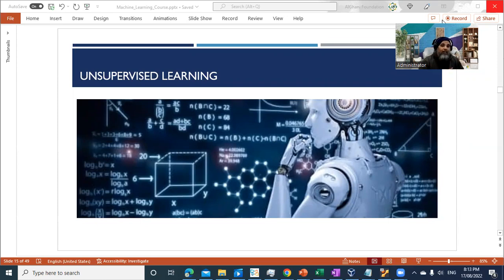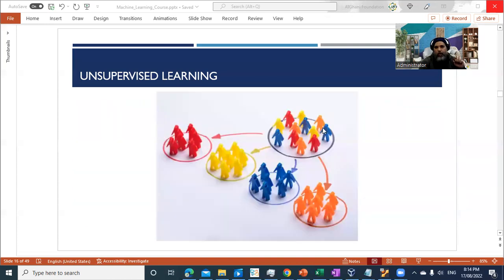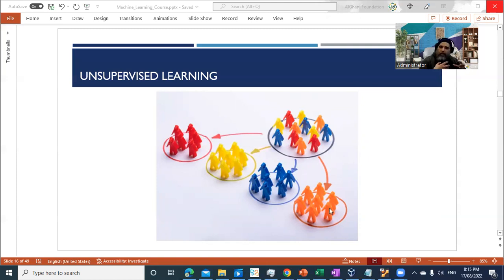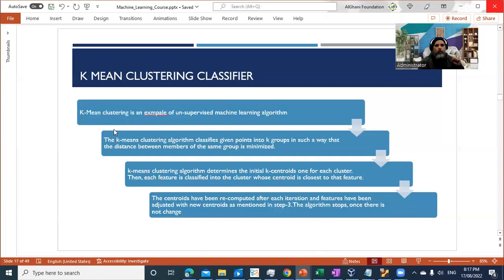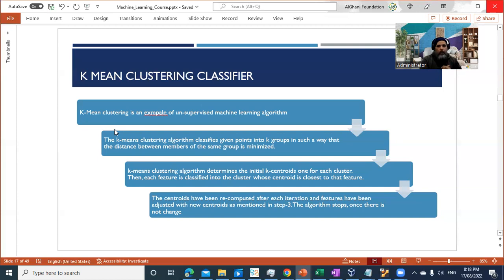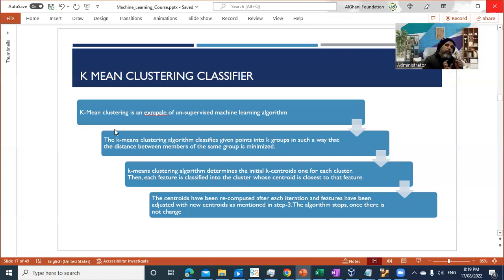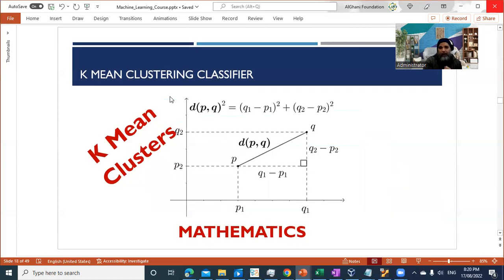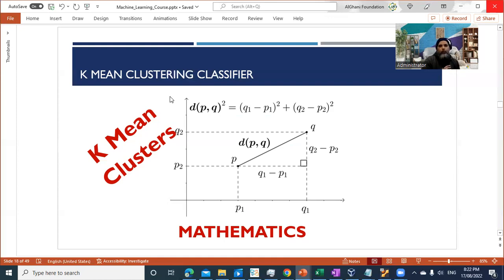Introduction To K Means Clustering Algorithm(UnSupervised Learning)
K-Mean clustering is an example of un-supervised machine learning algorithm which classifies given points into k groups in such a way that the distance between members of the same group is minimized. In this video, I am giving a brief introduction to K Means Clustering algorithm. Additionally, I am discussing the internal mechanics of it to classify objects without supervision or training.